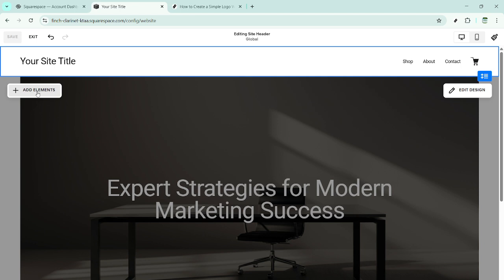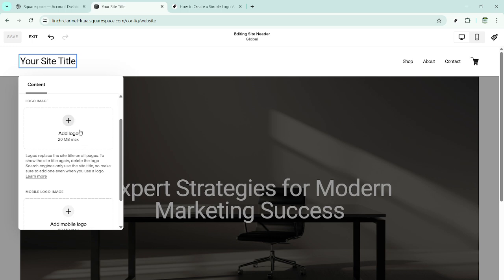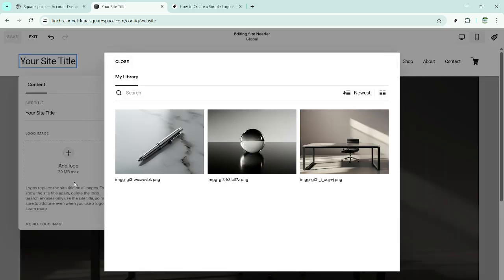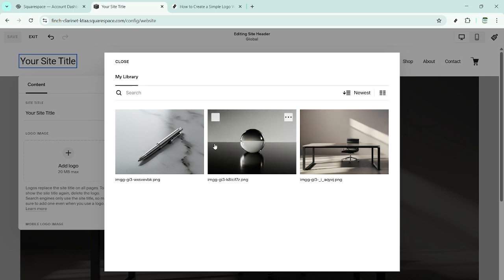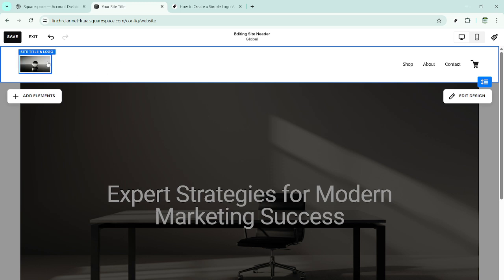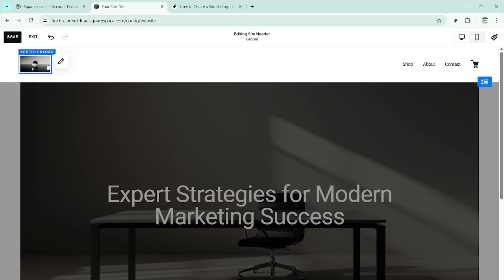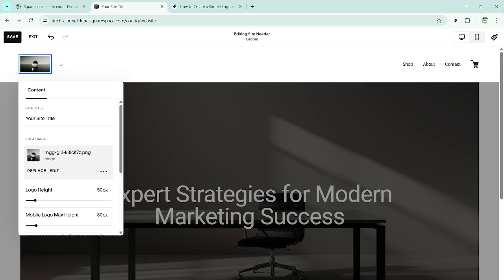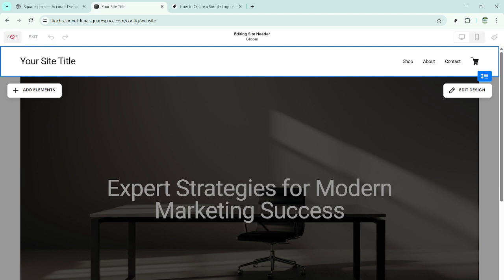How To Create A Simple Logo With Squarespace (Full Guide 2026)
In this video, we discuss launching your brand by learning to create logo squarespace designs. We explore the built-in squarespace logo maker to generate a clean, professional mark for your website in minutes.

00:00 Intro
00:09 Accessing Logo Controls
00:39 Adding a Logo from the Library
01:01 Selecting the Logo File
01:15 Previewing the Logo
01:33 Verify Legibility and Remove Duplicates
01:55 Finalize and Save
02:14 Quick Tips